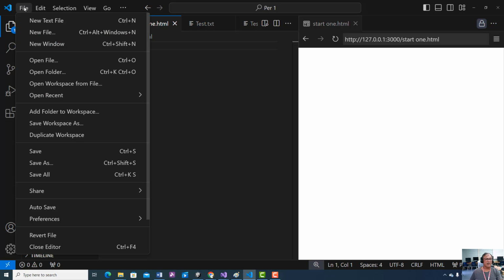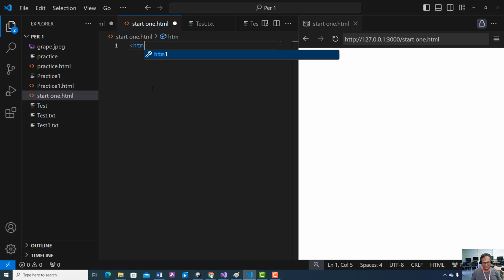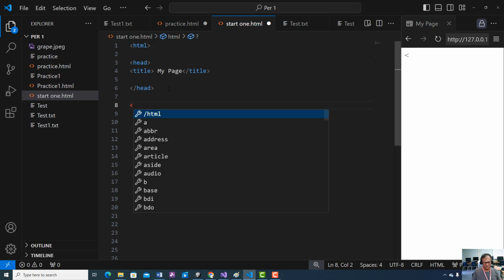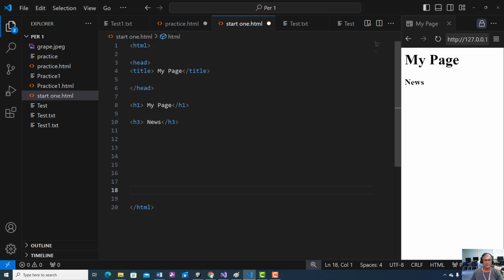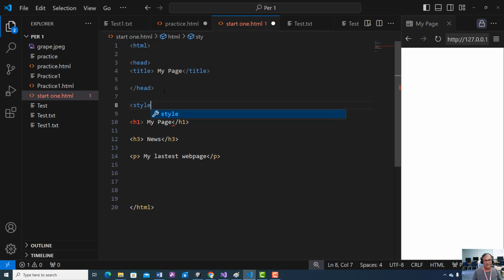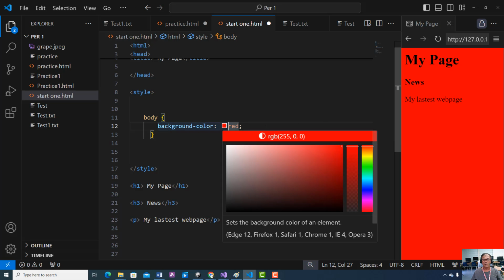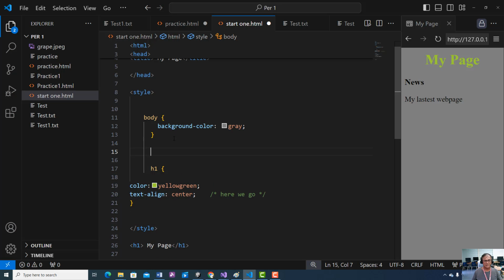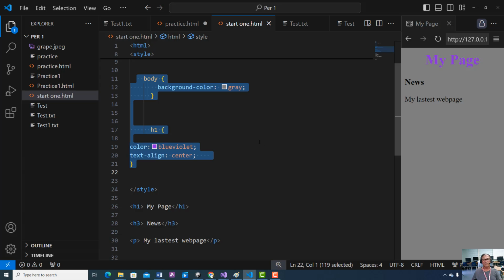How to build a website using VSCode